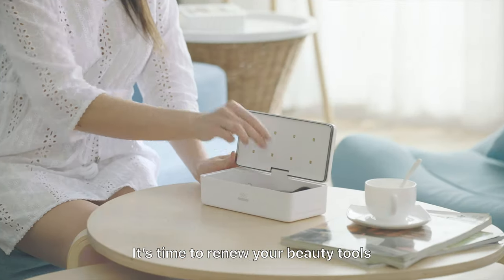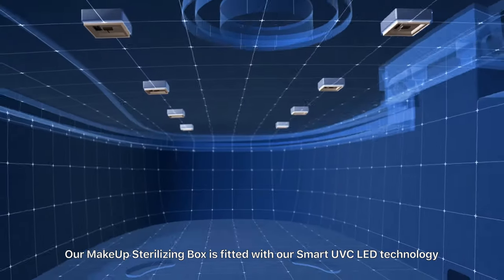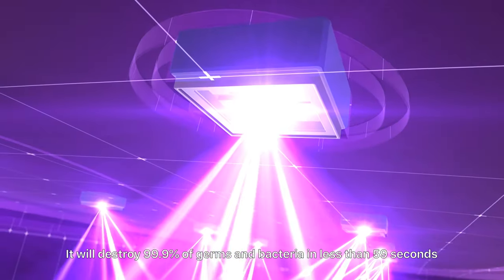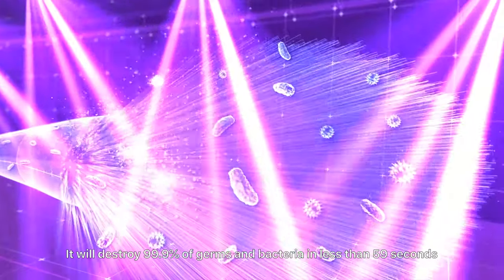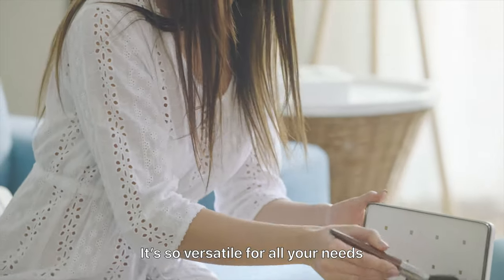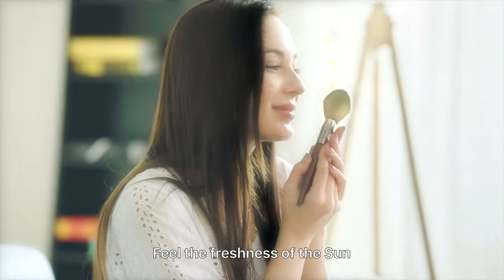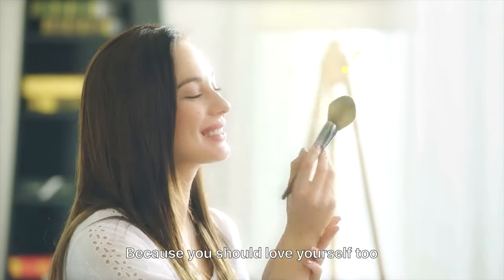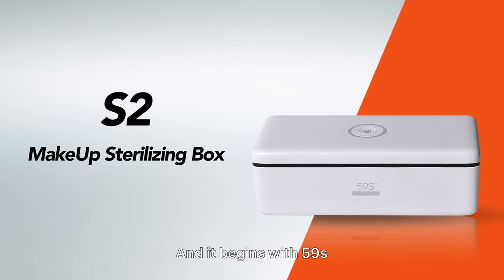59S UVC LED Sterilizing Box (S2)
Give your personal items the special care that it deserves. The 59S UVC LED Sterilizing Storage Box keeps your items germ free within seconds thanks to the revolutionary UVC LED technology that improves effectivity and cuts the usual sterilization time in half.